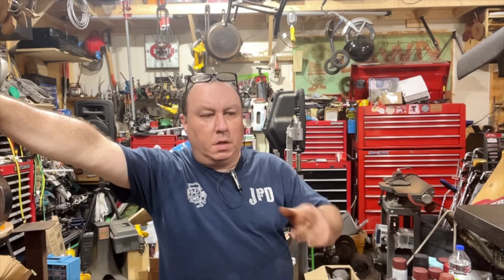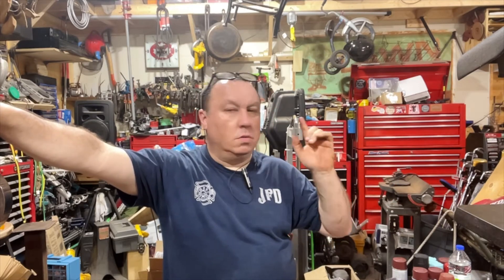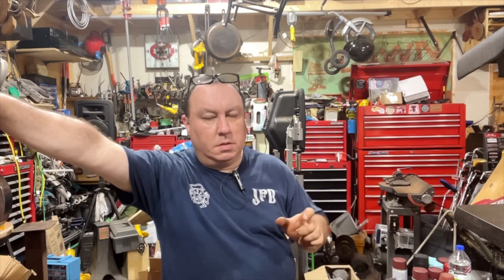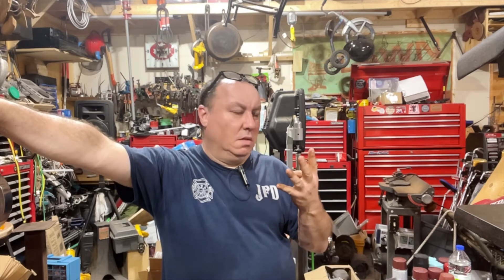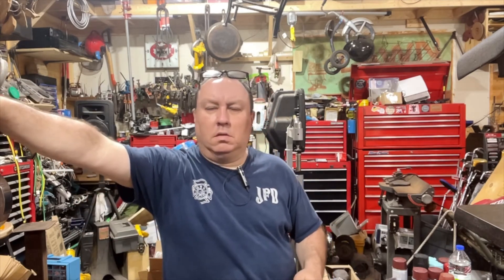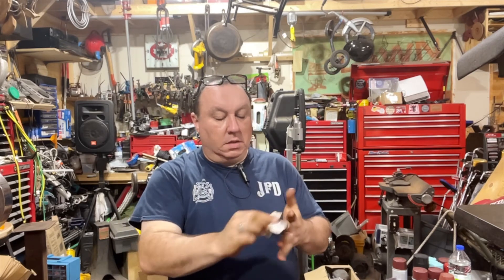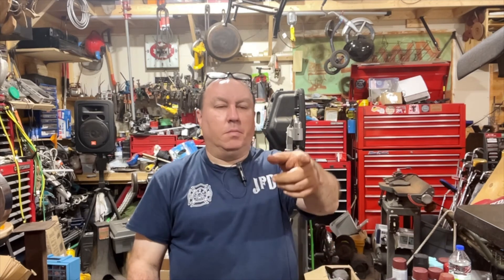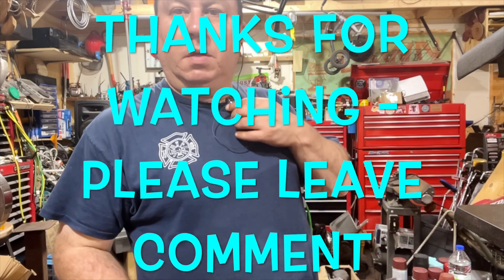Random Thoughts - Why Things Get Done the Way they Get Done - And Stuff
Just babbling away

AND